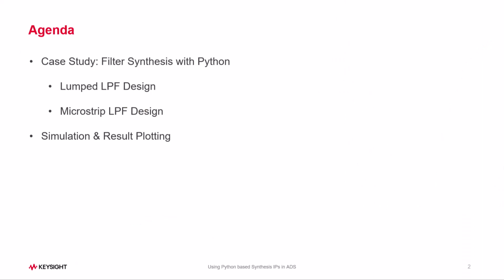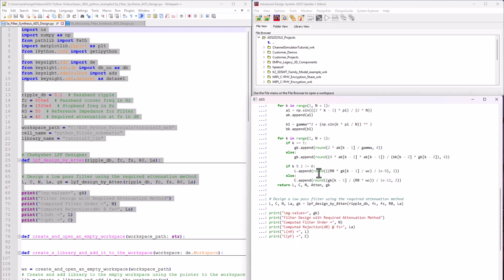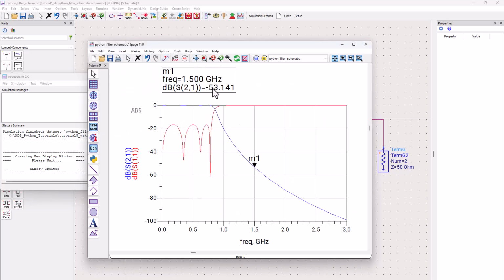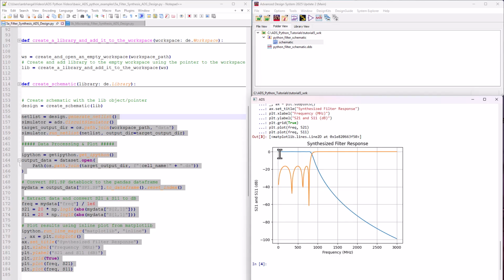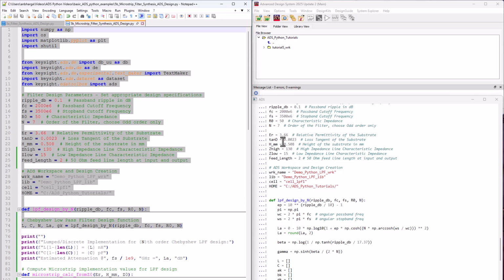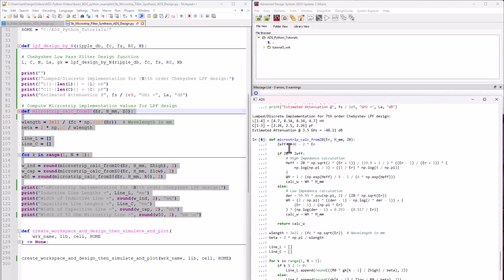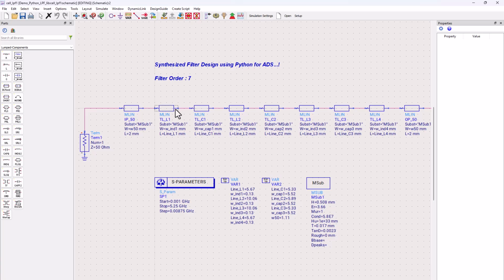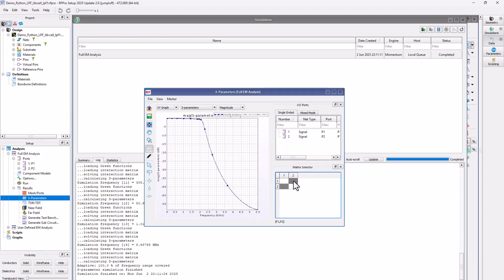ADS Python Tutorial-5: Using Python based Synthesis IPs in ADS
Python integration in ADS provides a seamless experience for designers to use their own custom design or synthesis IPs and create the required design schematic of their choice very easily. Using this capability designers can be more innovative & complete the design cycle at a much faster pace and not get limited what tool has to offer natively.